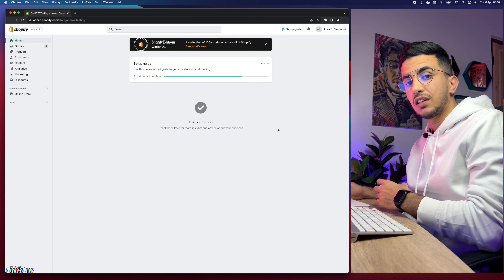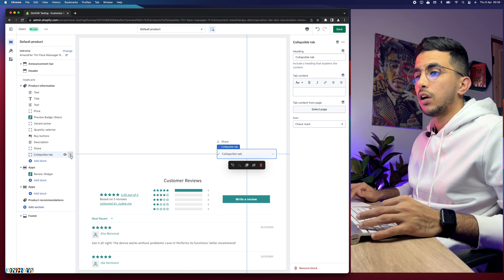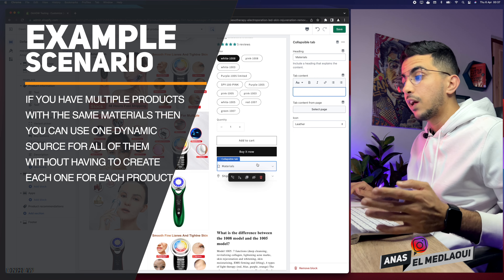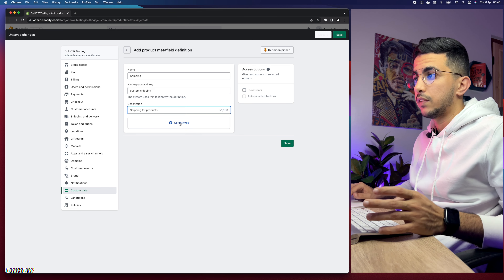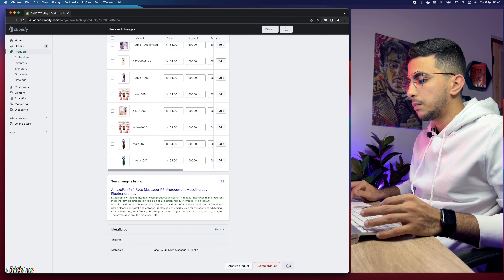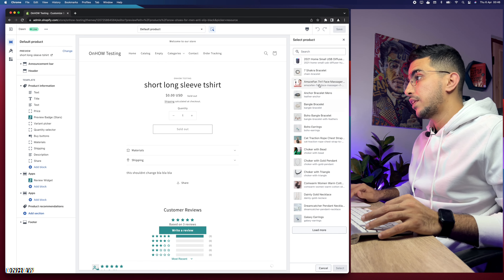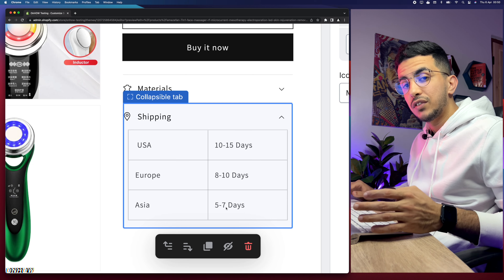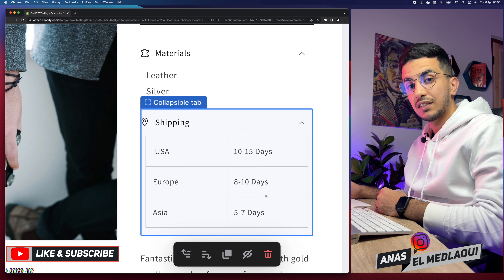How To Edit And Create Metafields On Product Page In Shopify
In this tutorial i will show you how to edit and create metafields on product page in Shopify and add the metafields to the collapsible rows on your Shopify store's product page.
Metafields are an incredibly useful for product pages in Shopify, and you may not even realize how much they can help your store because metafields allow you to add extra information about a product that isn’t visible on the product page itself.
This is especially helpful if your store has multiple variants of a single item or if there are additional details that don't fit into the standard fields provided by Shopify, So by creating and editing metafields for those details you can mention them on each product page without having to add each single to each product page in Shopify.
Overall, using metafields on shopify product pages makes it easier for customers to find exactly what they want quickly and easily while still providing them with all necessary info about products within one convenient location resulting in better customer experience overall for your Shopify store's customers.